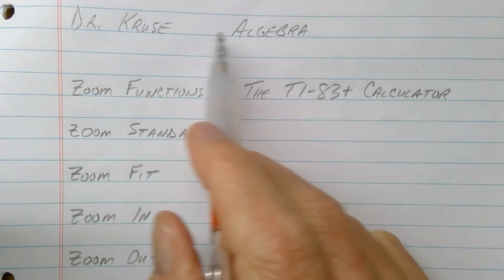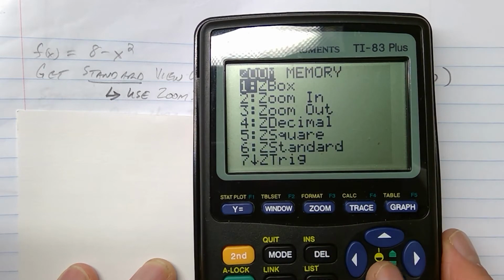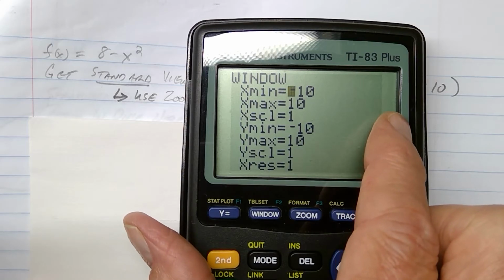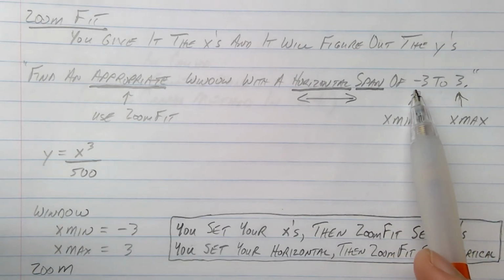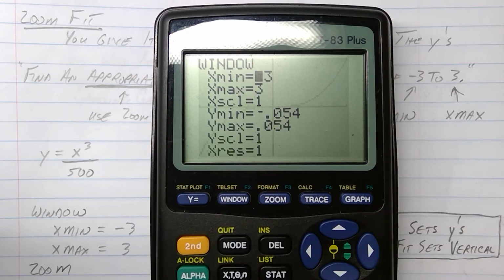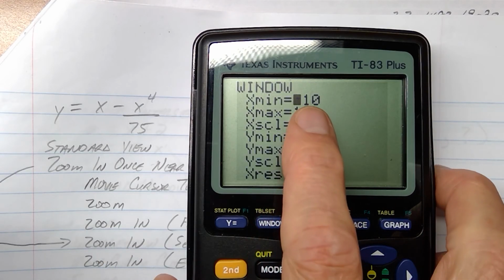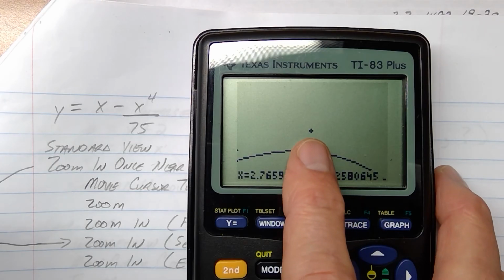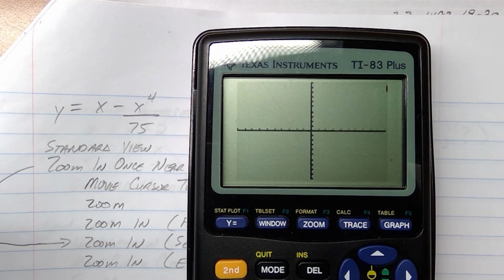Use Zoom Standard, Zoom Fit, Zoom In and Zoom Out on a TI-83 or TI-84 Graphing Calculator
In this Algebra video I demonstrate several zoom functions of a TI graphing calculator.